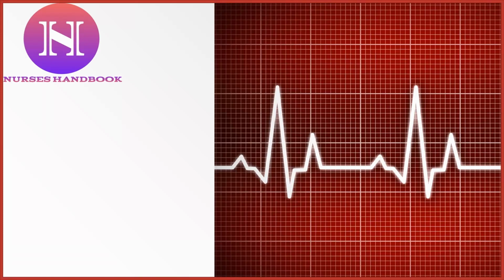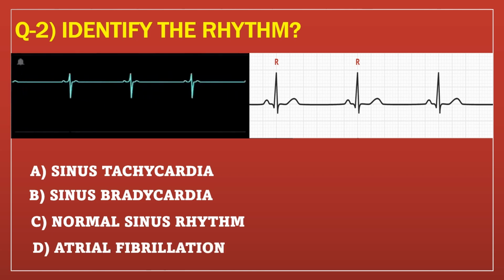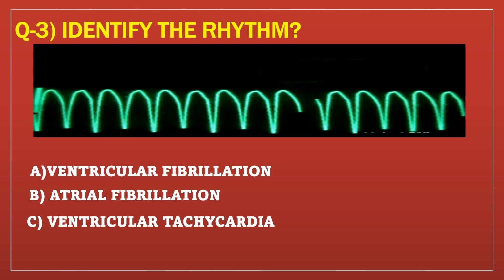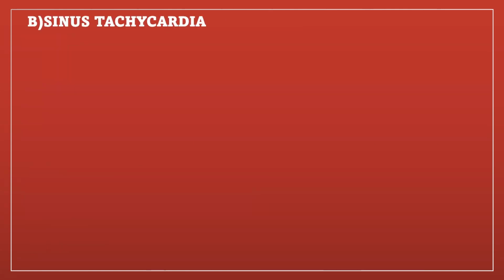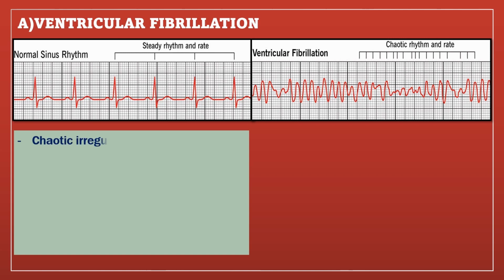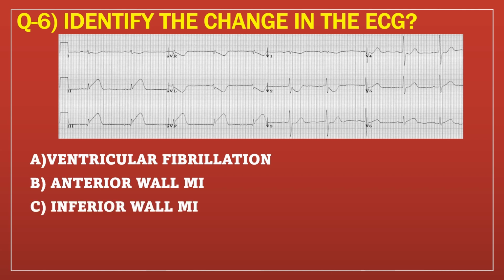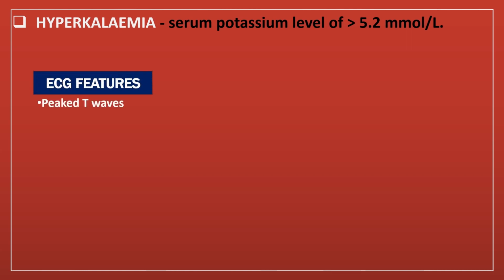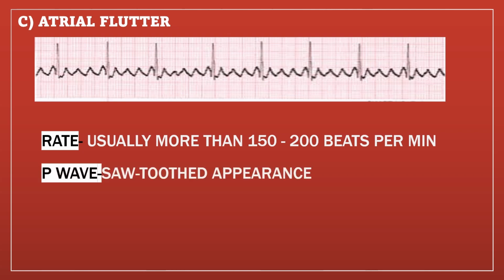AIIMS NORCET SERIES #02 VIDEO BASED ECG ANALYSIS MCQ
THIS VIDEO HAS IMAGES & VIDEOS OF VARIOUS ECG STRIPS .IT EXPLAINS ABOUT THE TIPS & TRICKS TO IDENTIFY VARIOUS RHYTHMS.WHAT ARE THE CAUSES OF SUCH RHYTHM
ECG ANALYSIS
NORCET-2023
# VIDEO BASED ECG ANALYSIS